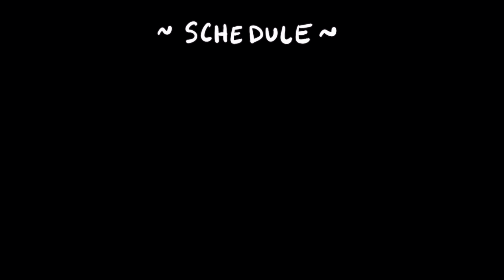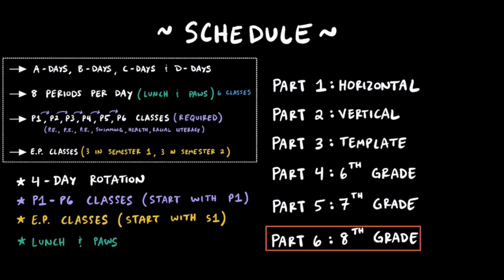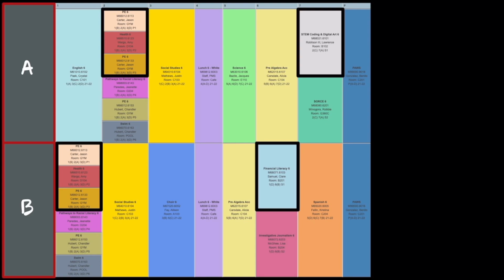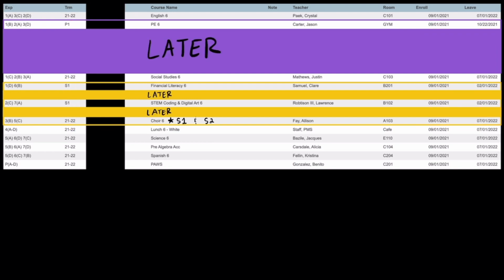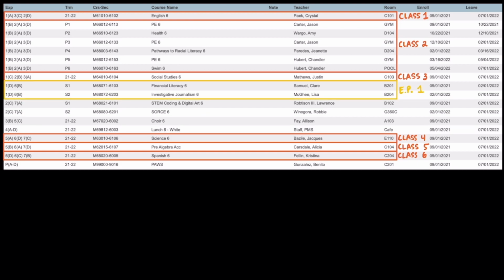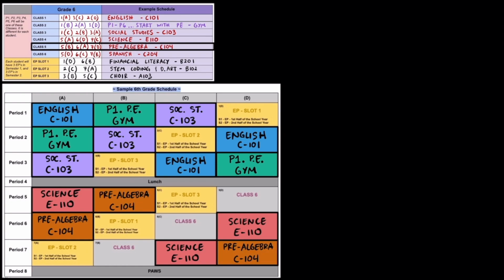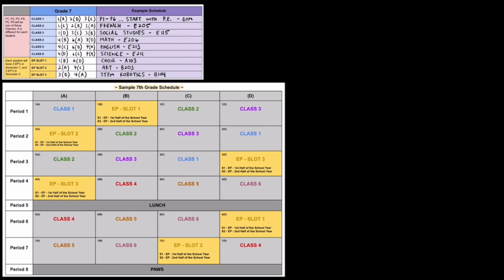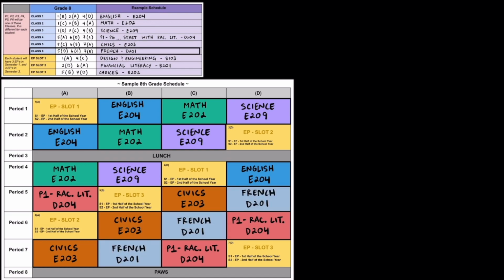Understanding the New Schedule (6th, 7th, & 8th Grade Examples)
We have a new schedule this school year that you may find confusing. Hopefully this video will help you feel more comfortable with how to read, interpret, and understand your schedule so you know where you need to be on each day.

Thank you to all the other teachers who helped make this video possible, it took a group effort! Especially Ms. Bernal & Mrs. Paek!

This channel is a Non-Profit to help kids get an education, and 100% of donations and money made from YouTube is returned to children in need.

~ Time Stamps ~
0:00 Introduction / Overview
1:46 Part 1 - Horizontal View of Schedule on PowerSchool
3:42 Part 2 - Vertical View of Schedule on PowerSchool
5:38 Part 3 - Understanding the Template
7:28 Part 4 - Filling out a 6th Grader Schedule Example
9:03 Part 5 - Filling out a 7th Grader Schedule Example
10:30 Part 6 - Filling out an 8th Grader Schedule Example